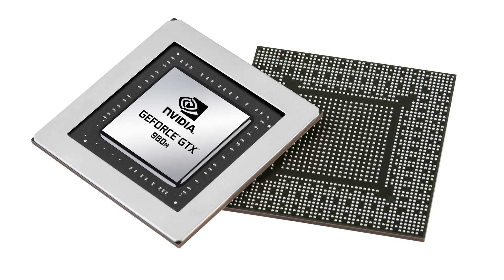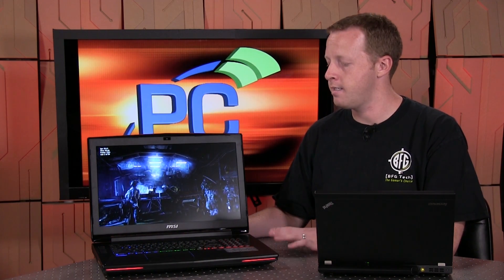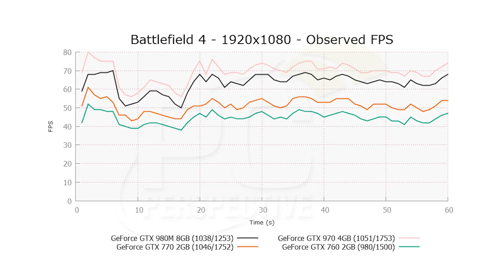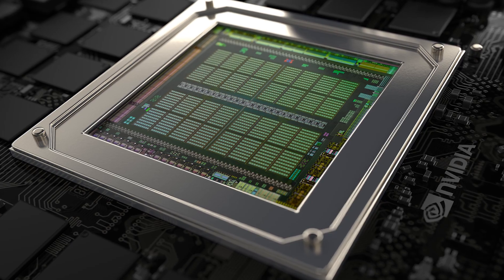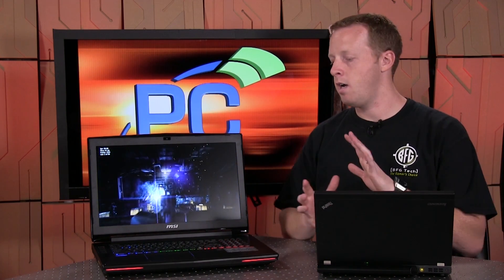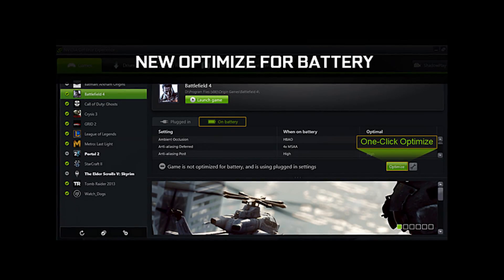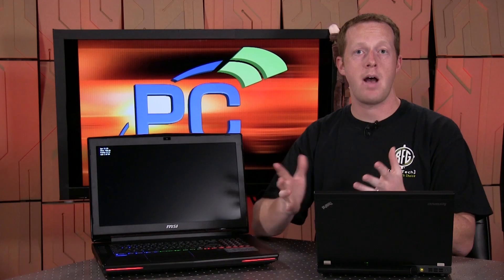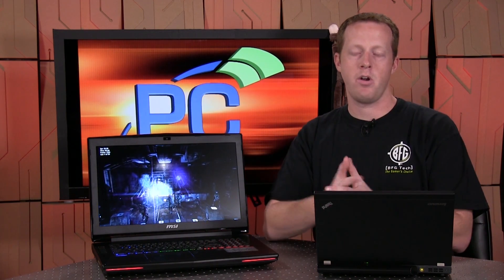NVIDIA GeForce GTX 980M Performance Testing - Mobile Gaming at its Best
When NVIDIA launched the GeForce GTX 980 and GTX 970 graphics cards last month, part of the discussion at our meetings also centered around the mobile variants of Maxwell. The NDA was a bit later though and Scott wrote up a short story announcing the release of the GTX 980M and the GTX 970M mobility GPUs. Both of these GPUs are based on the same GM204 design as the desktop cards, though as you should have come to expect by now, do so with lower specifications than the similarly-named desktop options.

Just like the desktop models, GTX 980M and GTX 970M are built on the 28nm process technology and are tweaked and built for power efficiency - one of the reasons the mobile release of this product is so interesting.

With a CUDA core count of 1536, the GTX 980M has 33% fewer shader cores than the desktop GTX 980, along with a slightly lower base clock speed. The result is a peak theoretical performance of 3.189 TFLOPs, compared to 4.6 TFLOPs on the GTX 980 desktop. In fact, that is only slightly higher than the GTX 880M based on Kepler, that clocks in with the same CUDA core count (1536) but a TFLOP capability of 2.9. Bear in mind that the GTX 880M is using a different architecture design than the GTX 980M; Maxwell's design advantages go beyond just CUDA core count and clock speed.